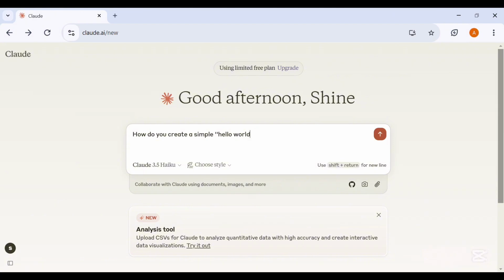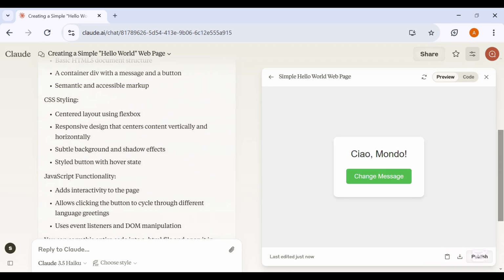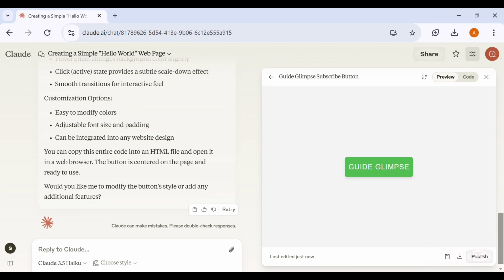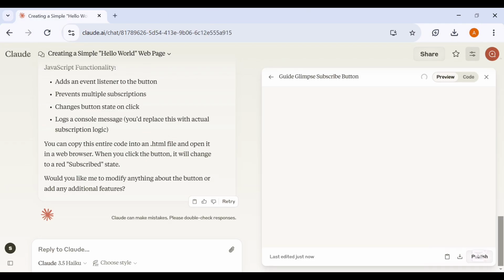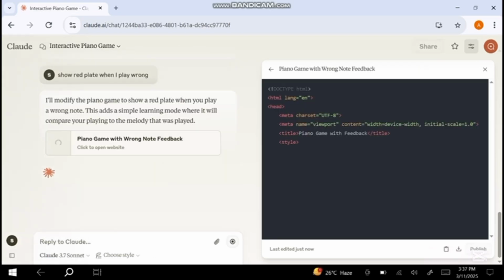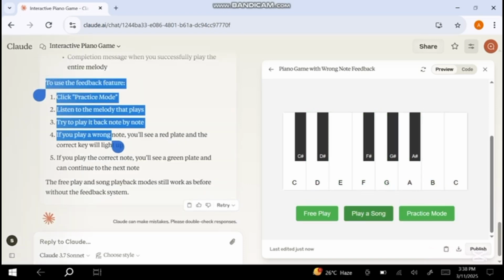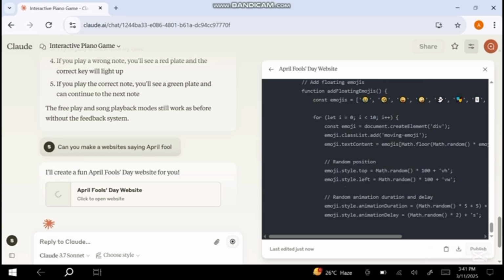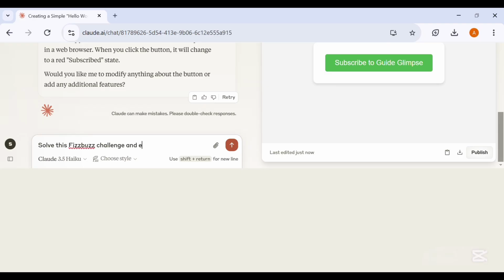Claude AI Coding Made Easy: Your AI Co-Developer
Claude AI, particularly the latest Claude Sonnet model, is transforming software development by offering advanced AI-powered coding capabilities. This Claude AI coding guide provides a detailed walkthrough on how to leverage these tools to enhance your development workflow.